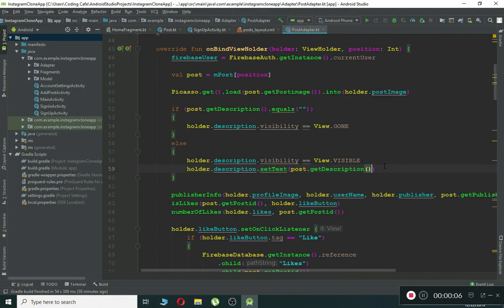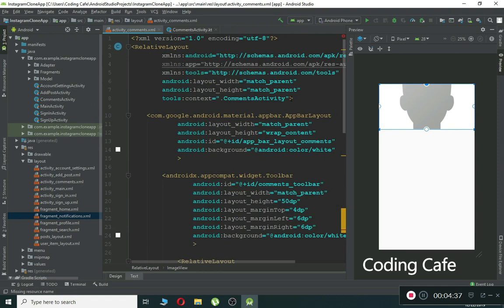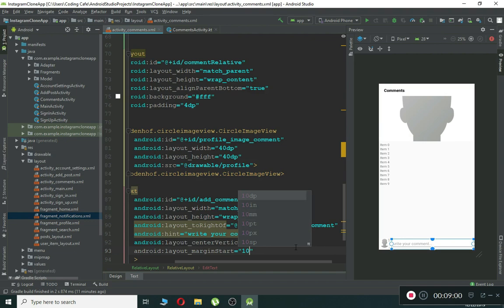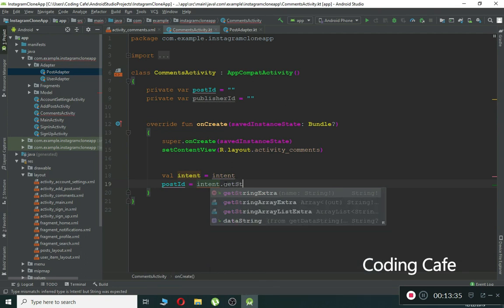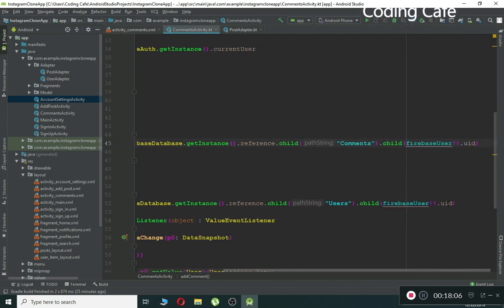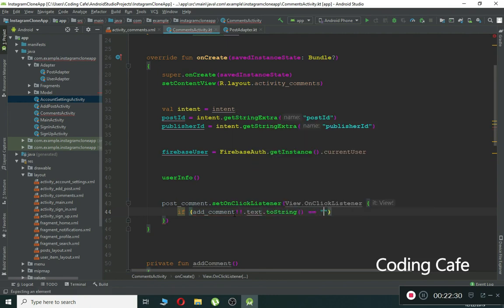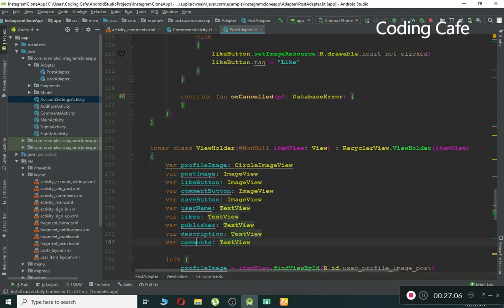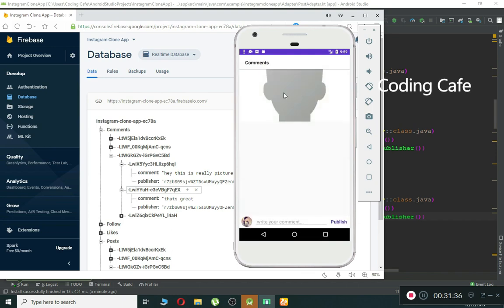Kotlin Tutorial 2020 - Instagram Comment Likes App - Android Studio Tutorial for Beginners 2020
In this video tutorial we will allow user to comment on post or pictures of their friends (followings). We will also display the total number of comments for a post or picture in our kotlin project android instagram clone app which we are developing using android studio.